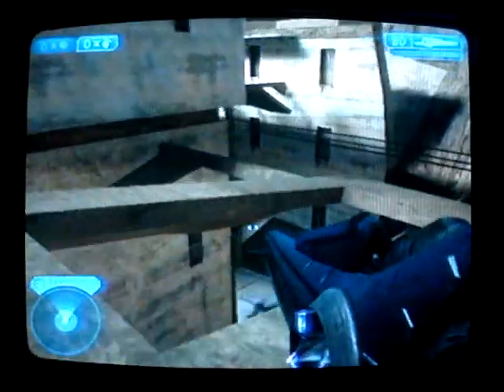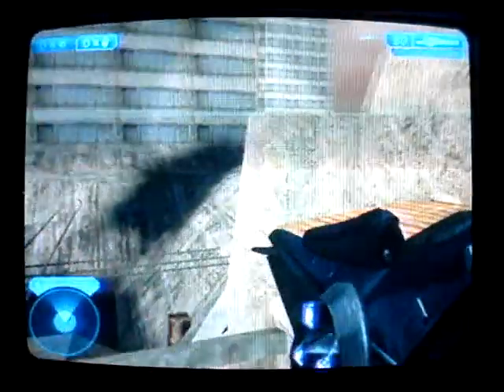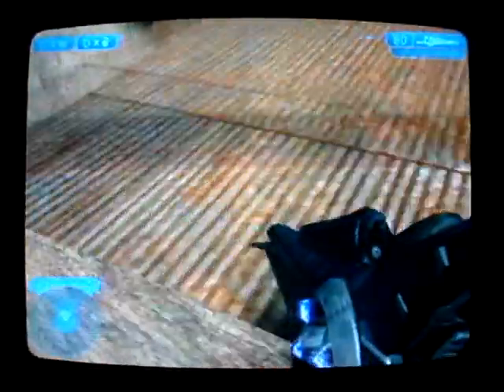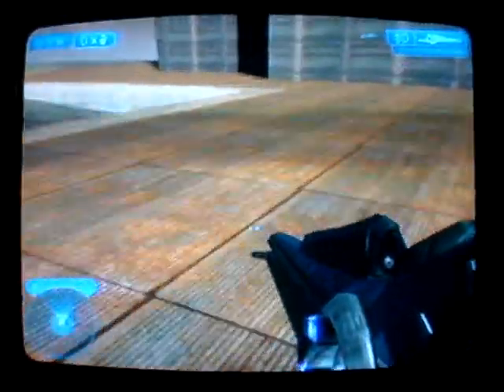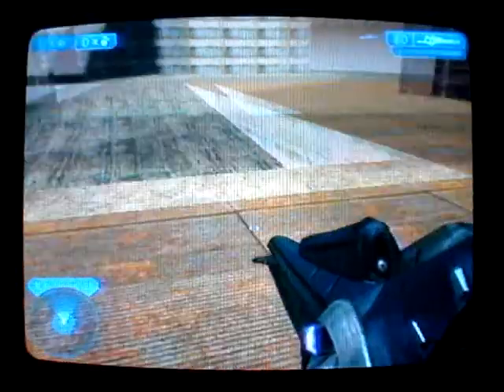Easier Way To Get Out Of Outskirts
Me and My Friend Found out an easier way to get out of the campaign level Outskirts